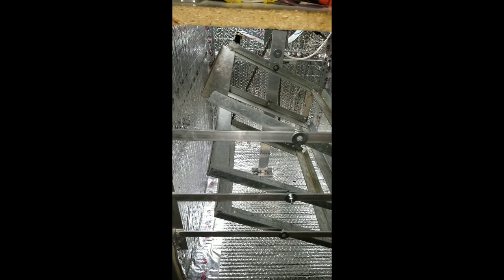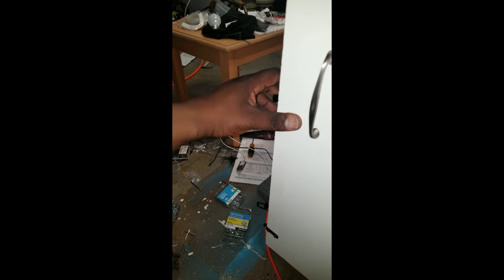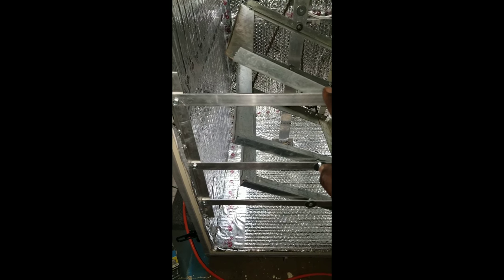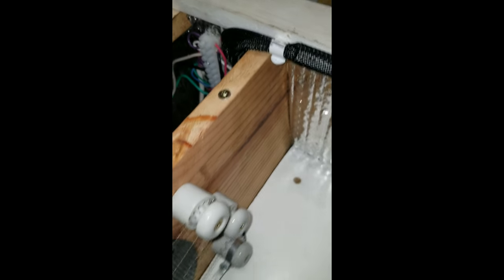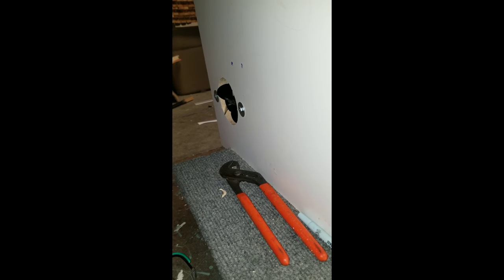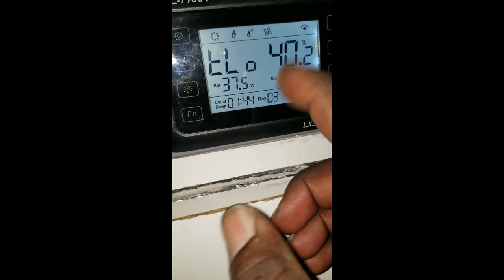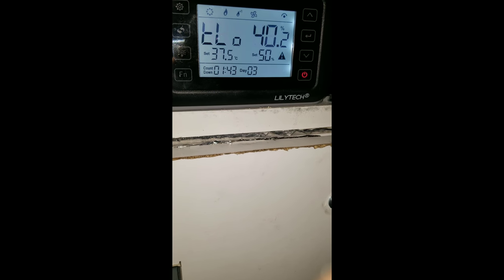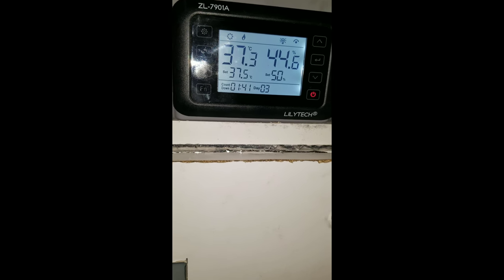Coturnix Quail Cabinet Incubator build Pt. 2